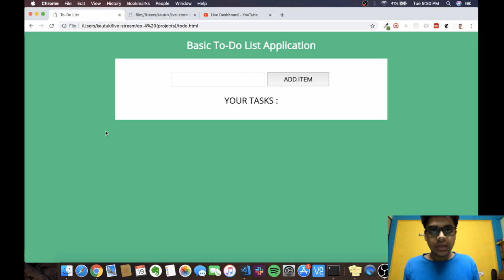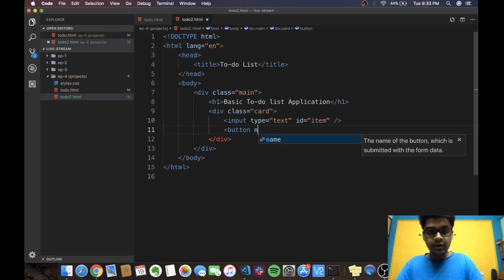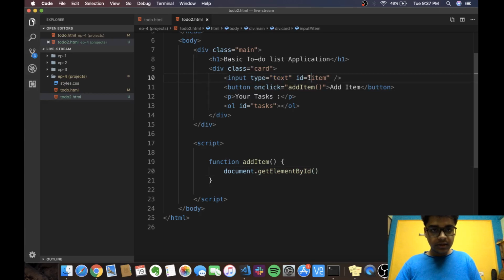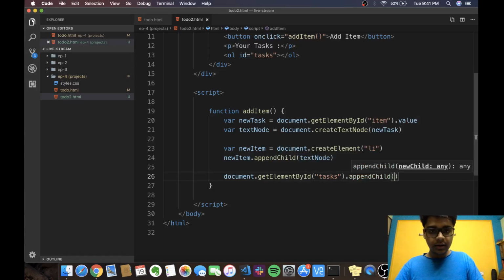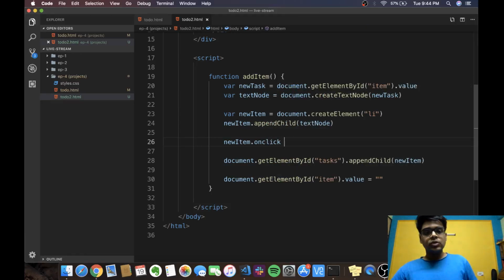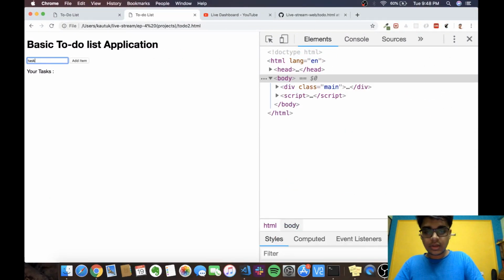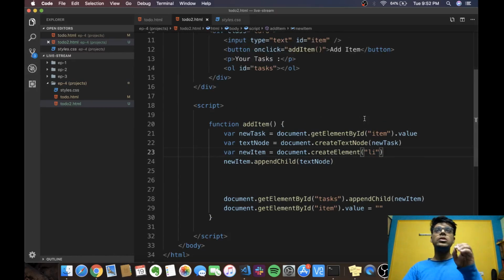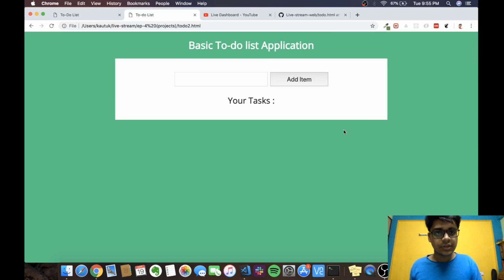WebDevelopment - Day 5 - JavaScript Project 1 || DSC BVP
Let's build Our First JS application in under 10 lines of code